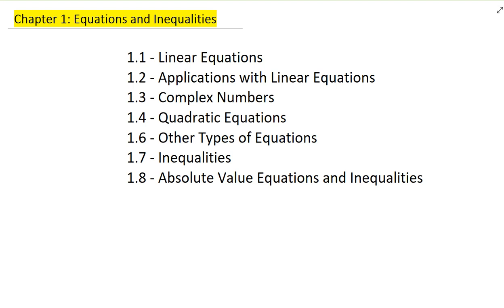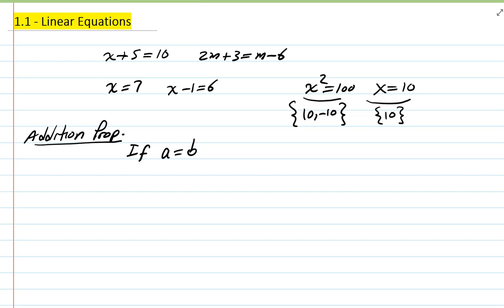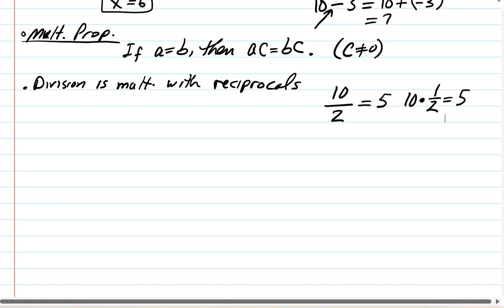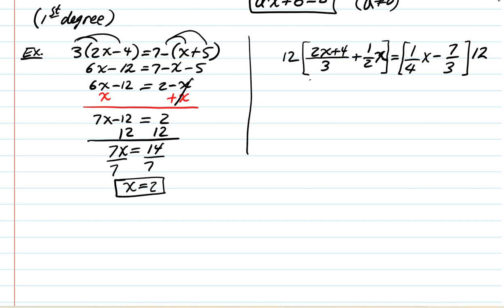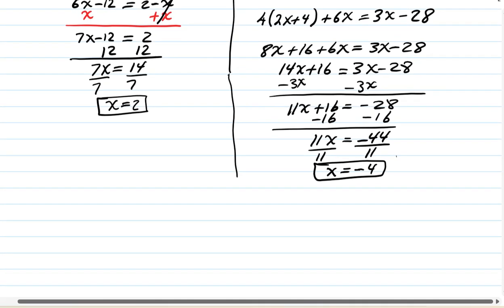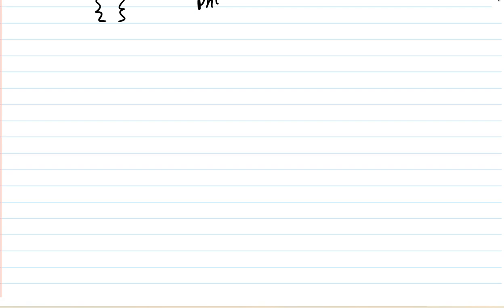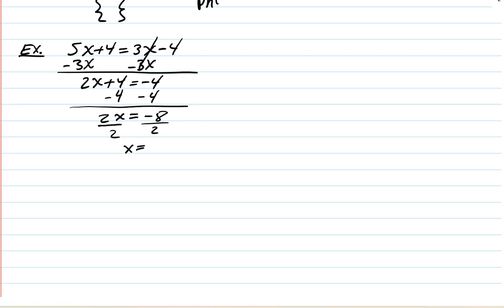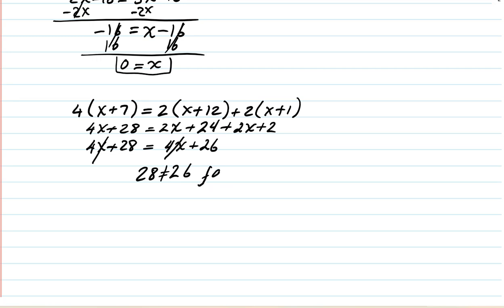Lecture 9 - 1.1 - Linear Equations